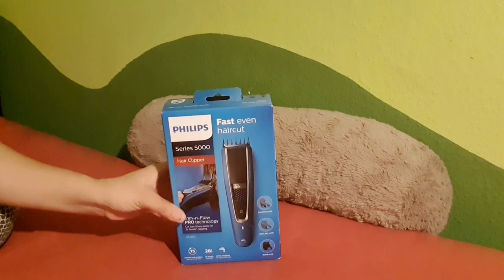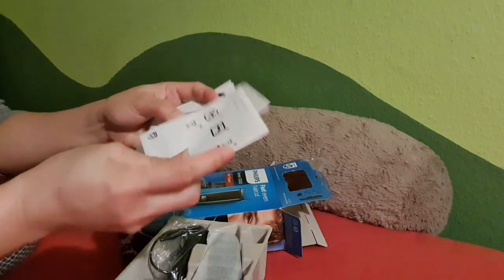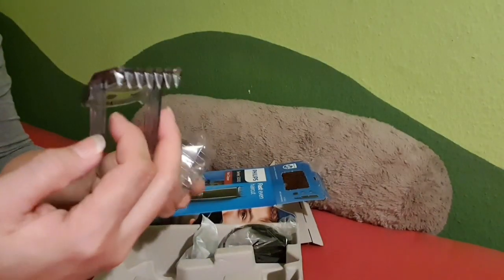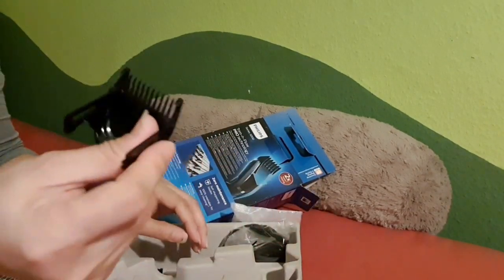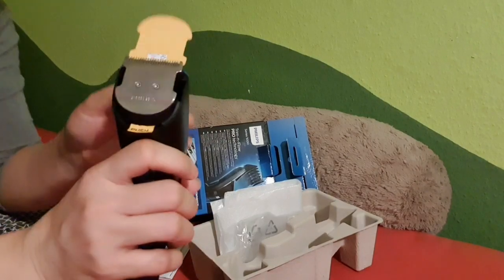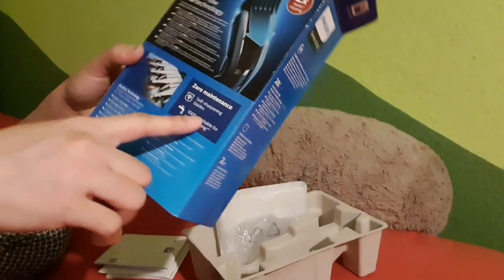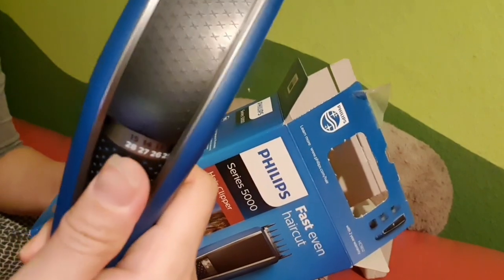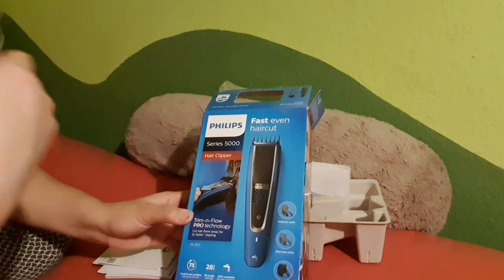PHILIPS Series 5000 Hair Clipper || PRO technology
Thank you for trusting me.